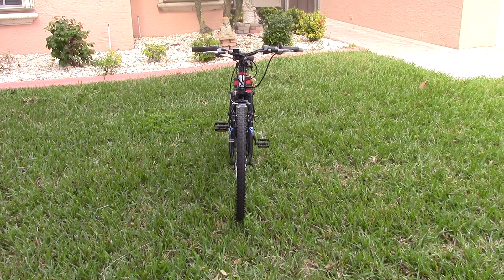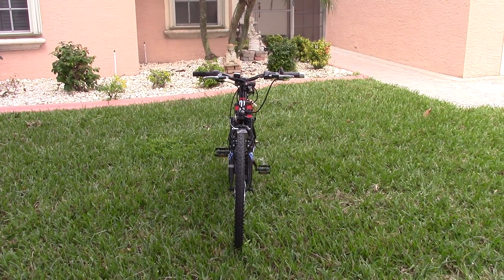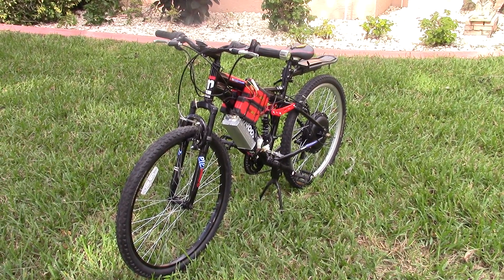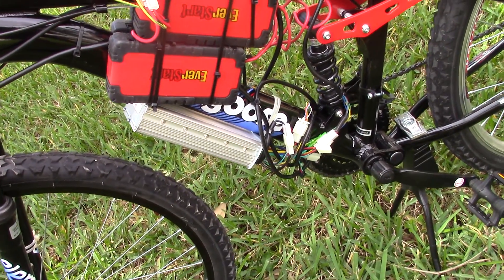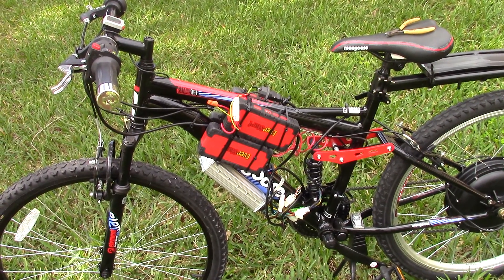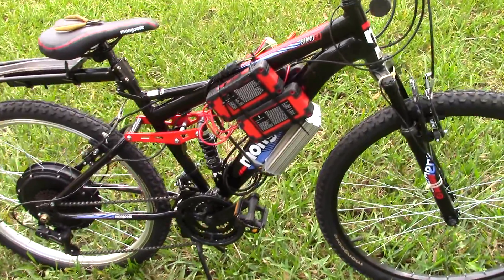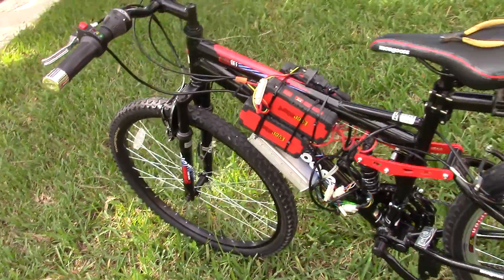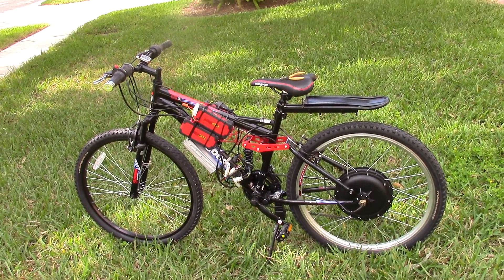Homemade Electric Bike $450 1000 Watt 48 V Electric Bicycle using Walmart Booster Batteries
You can build this bike for under $450.  It will go 8 miles at 20 MPH without pedal assist.  At 30 MPH it will go 2 miles.  It was made for pedal assist.  It went almost 23 miles at 15 mph with PA.

The batteries come with a balance charger,  an ac/dc and a 12V car charger, a powered USB, and a LED light than can blink or stay on.

Also included are battery clips for starting your car.

A really nice electric biki for under $500.